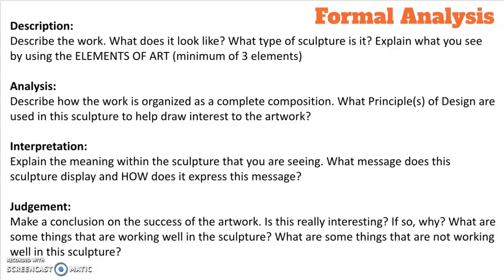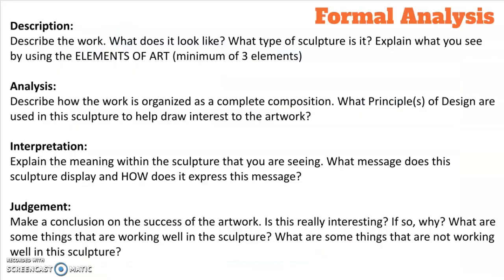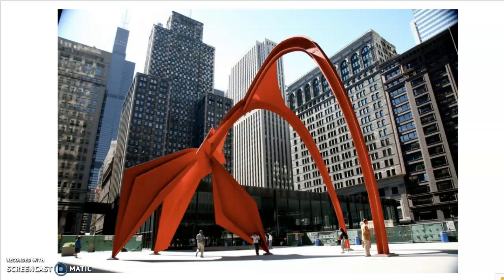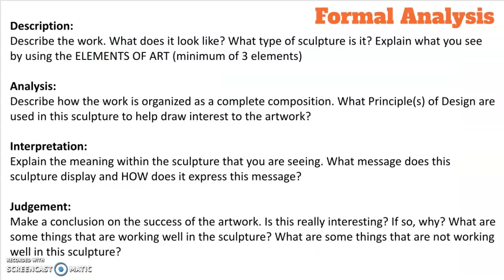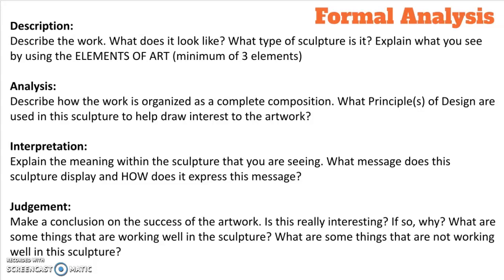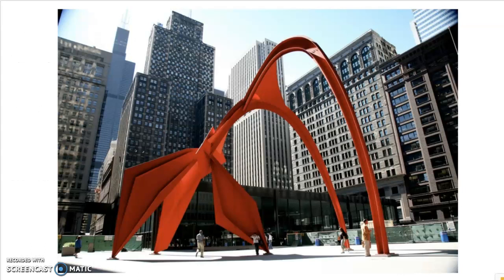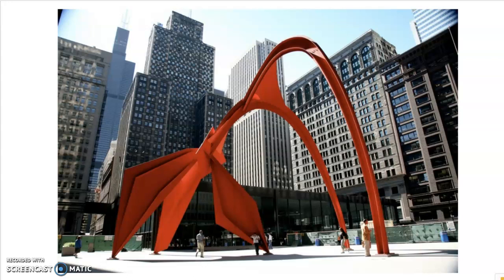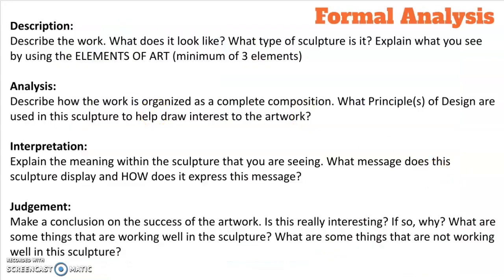Sculpture Formal Analysis